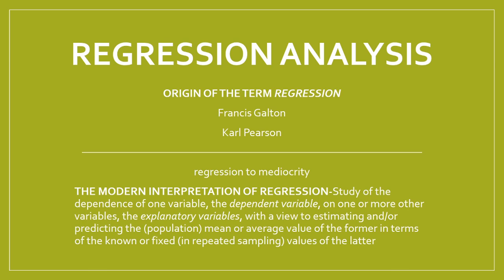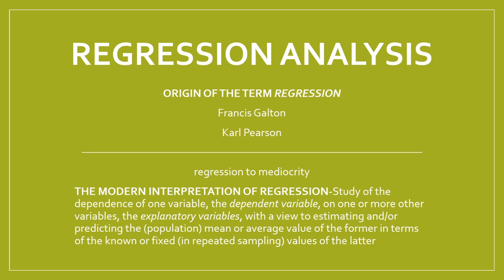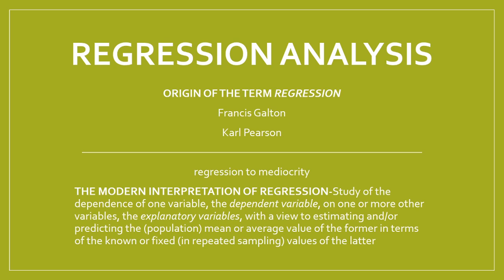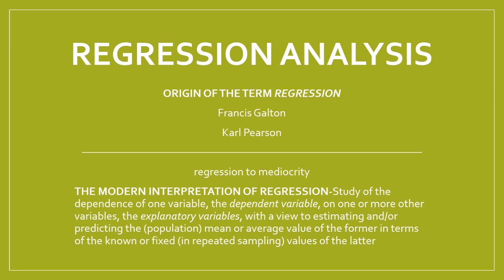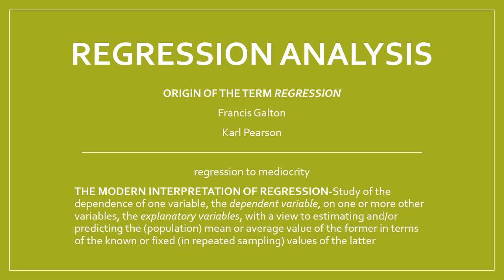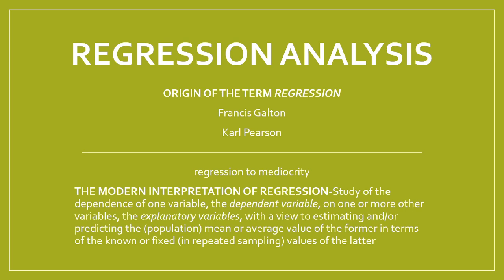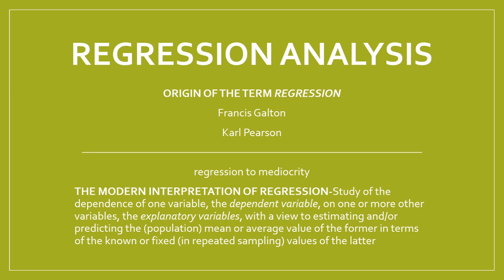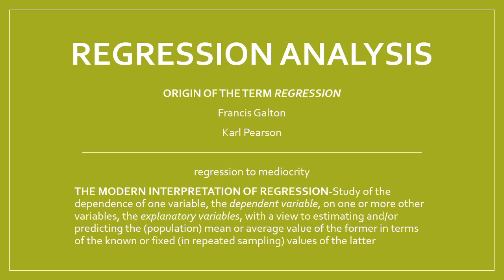Conept of Regression